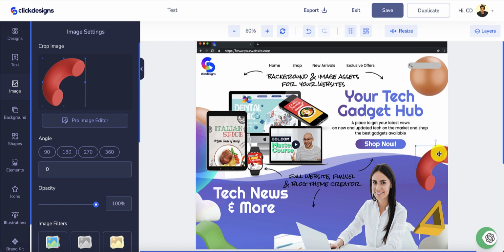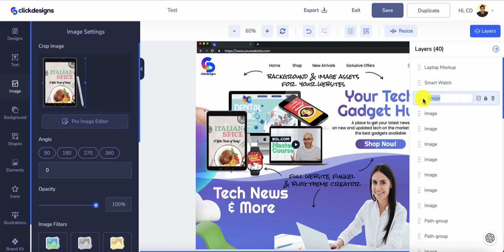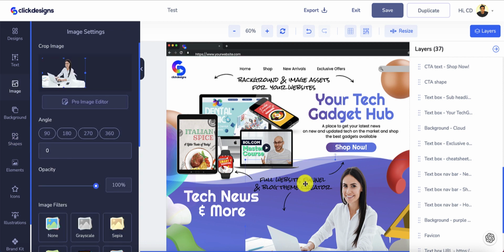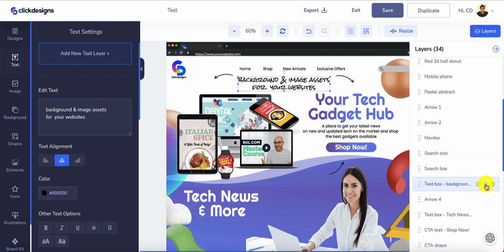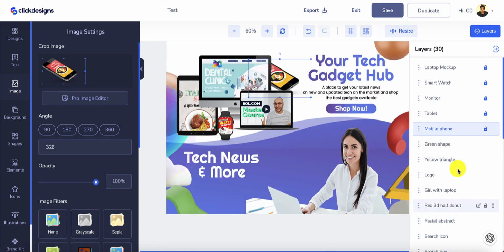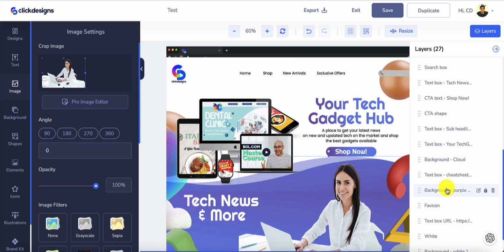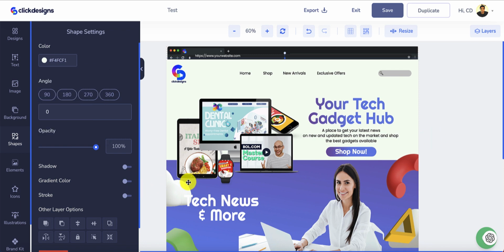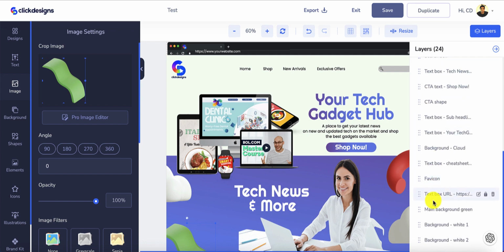📢 ClickDesigns Update - New Layers Feature Added For Better & Faster Designing!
🔥 In this video, we're going to take a closer look at the newest ClickDesigns update - the layers feature!

We're talking about the image editor now powered with a layers pane that can help you organize all your elements in one place while creating stunning visuals.

We'll explore the advantages of using layers and how they can be used to separate different elements of an image, allowing you to easily manipulate and edit each one independently.

With layers, you can add text, graphics, and other effects to your images without affecting the original image.

This makes it easy to experiment with different designs and styles and make changes to your images without starting over from scratch.

Whether you're a professional graphic designer or just starting out, the ClickDesigns' layers feature is a must-have tool for anyone looking to create beautiful, professional-looking images!